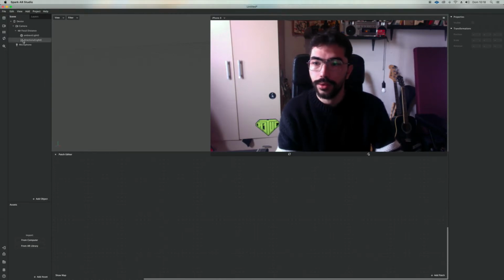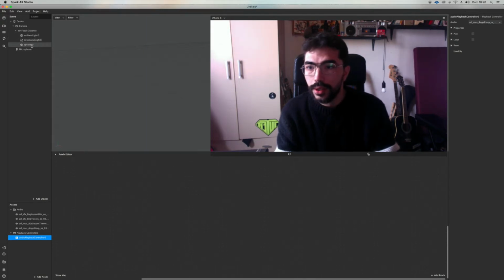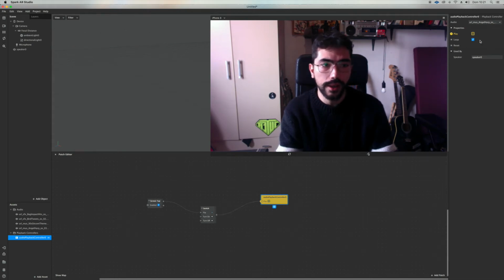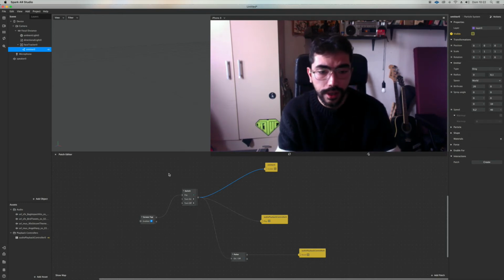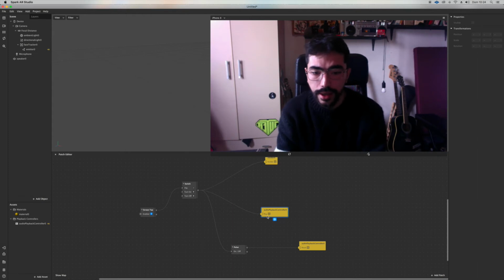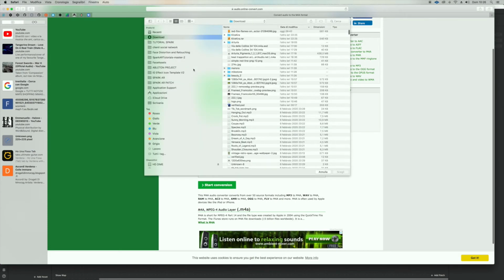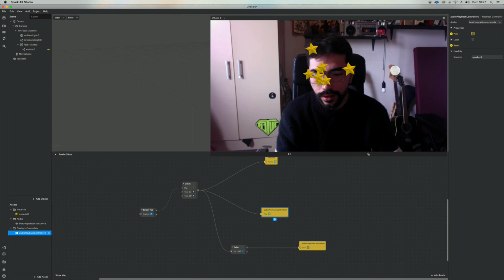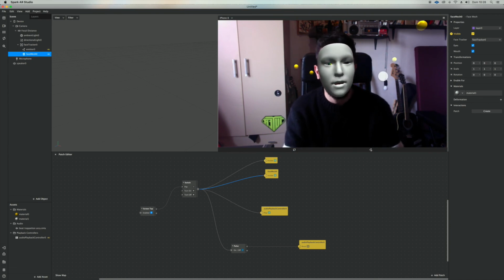Spark ar studio | Music filter tutorial - Screen tap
Spark ar studio music filter - Add sounds or music and screen tap to activate!
In this tutorial we're going to make a filter with a sound effect or music that starts when you tap on the screen.

You can find Audio effects and music to use in your project on the "Spark AR Library"!
Or, Convert in the right format your songs and sounds to make sure they'll work on spark!
Follow up the tutorial to see how!

Links with my studio gear and suggestions

My current set up where i make and test all of my works:
🖥 Main computer
🎨 Graphic tablet and second screen

📚 Nice reads are the best way to learn new skills and change your perspective:
📕 Graphic design basics
📗 Experience design for brands

☕️ Donate a coffee if you can afford it, o it'll support me and the channel a lot